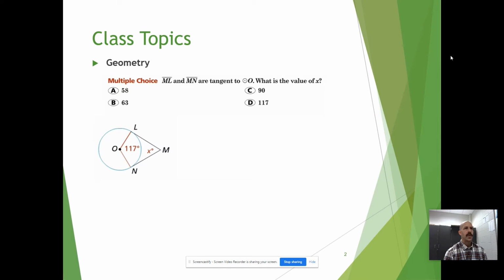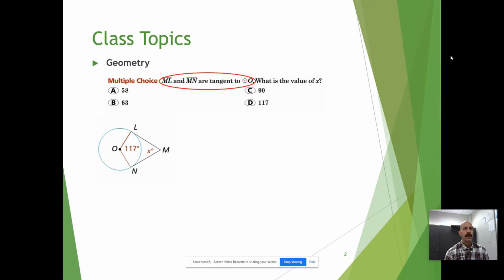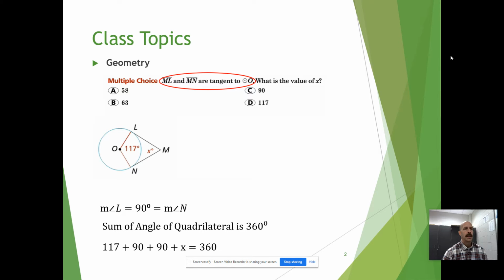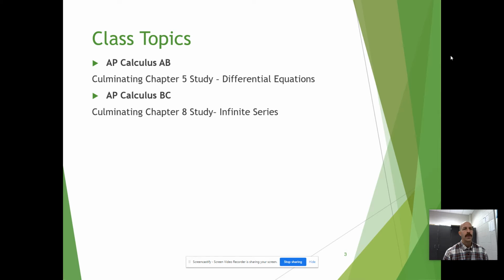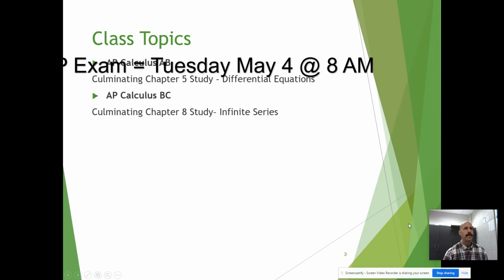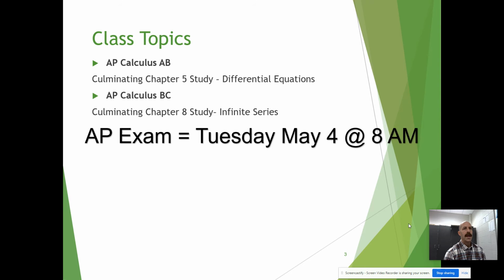Mr Allen Update for Week of March 15, 2021